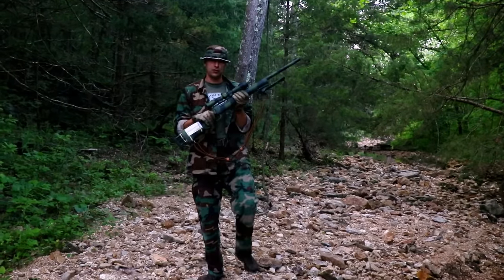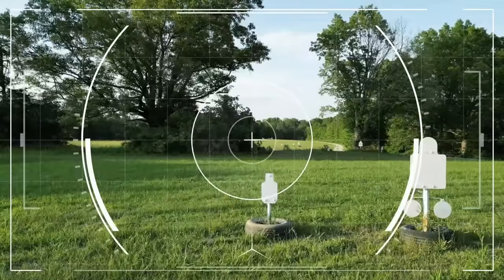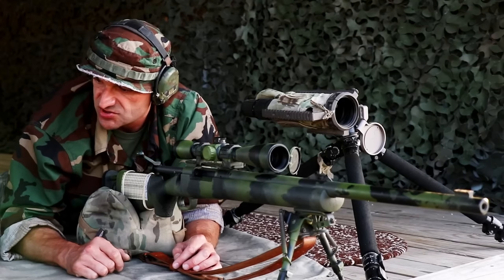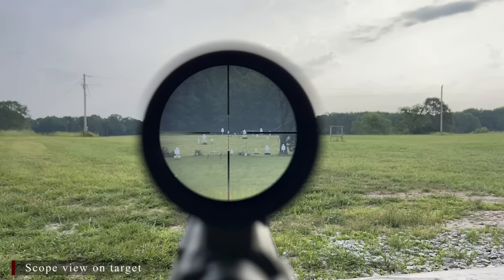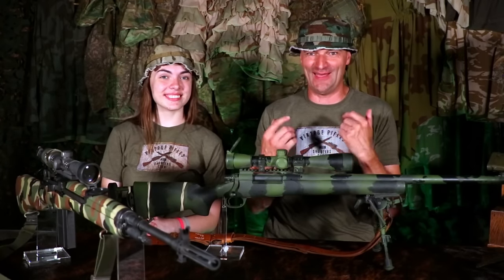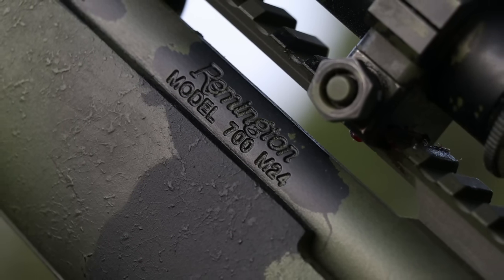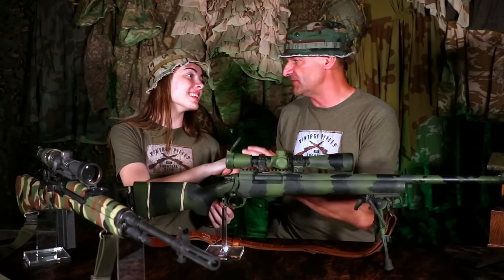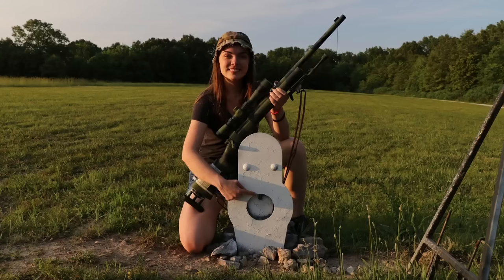M24 Sniper Rifle - US Army!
US Army goes back to the bolt action for their newest Sniper rifle: M24!
Welcome to the 80's!
Veronica is BACK!
Side note, stock was from HS Precision not McMillan! I spent too much time working on M40 series videos and I was literally thinking about McMillan when video taping this video, lol!